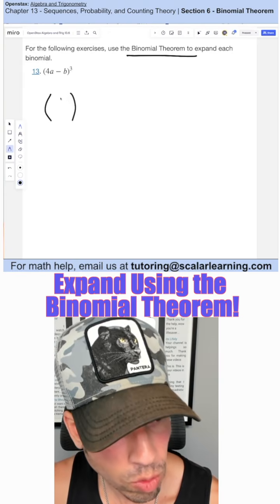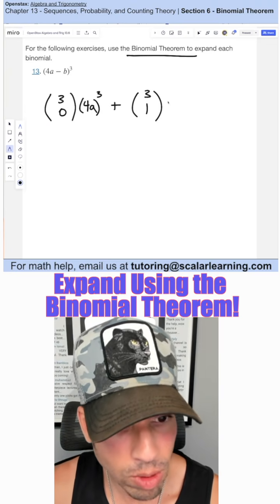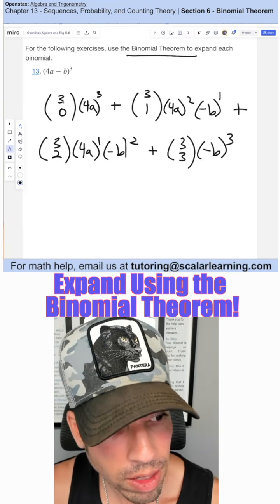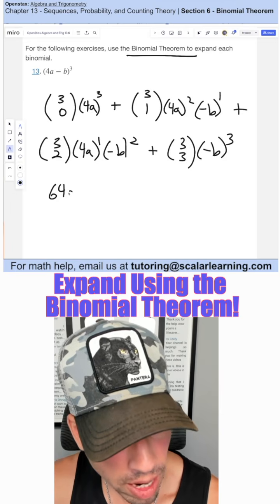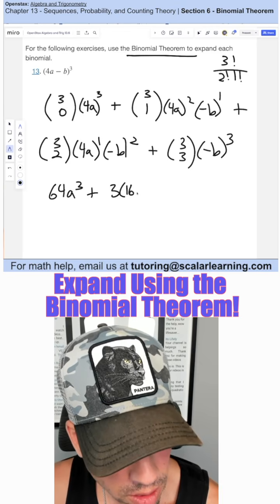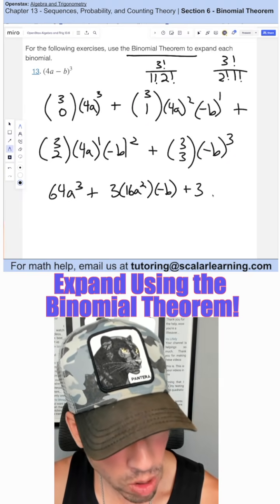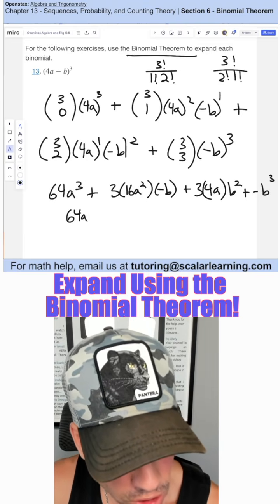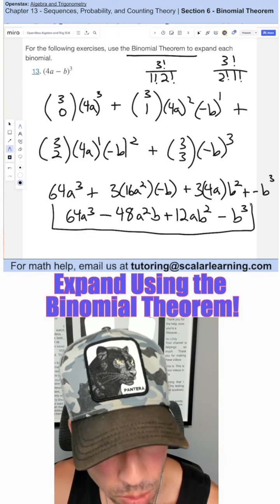Expand Using the Binomial Theorem!